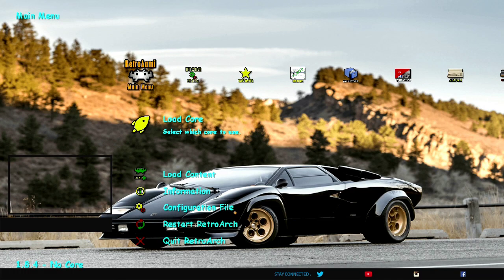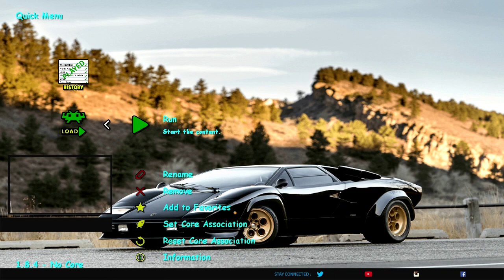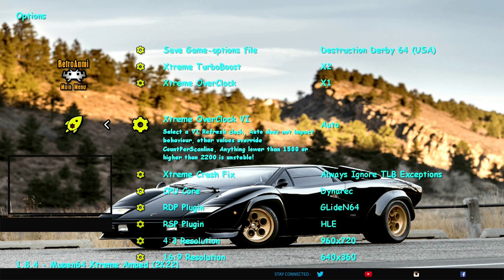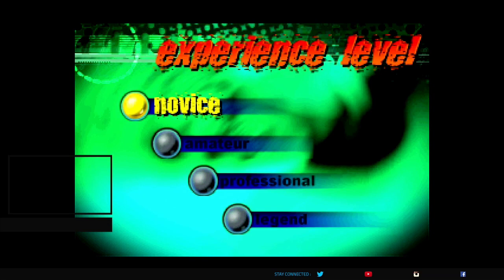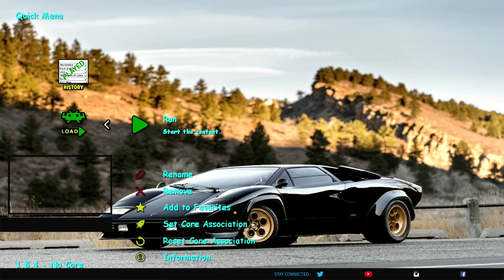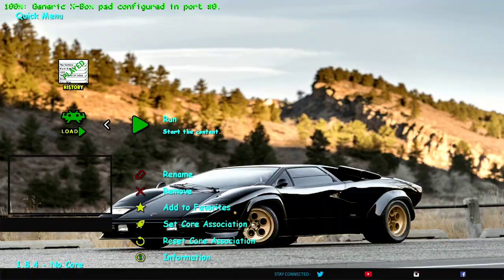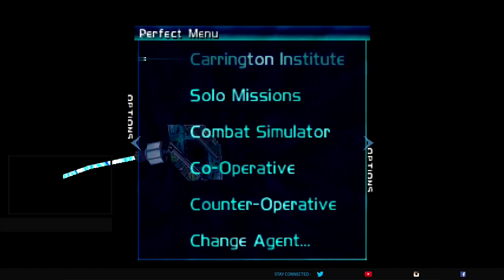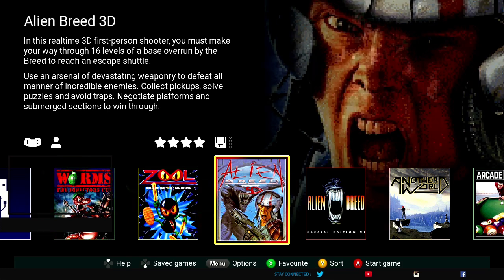720p N64 Xtreme Amped Ultra! Destruction Derby! Mini Classics! Perfect Dark Decompiled Performance M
Destruction Derby has always been one of the more cpu intensive games to run, or is it?  It is actually a combination of TLB and Dynarec, that causes the most issues with the game.  I do a little more of a technical demonstration, showing how these 2 factors effectively, case by case, scenario...affect various games.

TLB is a Translation Lookaside Buffer (think pausing videos, on a crappy internet connection, letting it catch up), that stores a memory cache, and pushes virtual memory to physical memory.  In a game like Destruction Derby, it near instantly crashes in 30-45 seconds, from the stress overload.

What makes matters worse, is Dynamic Recompiler, needing to halt the game, to recalculate data on the fly..another memory hog.  So, you have TLB+Dynarec, eating up your precious Mini Classic memory, crashing games, left and right, of the more stubborn games.

How about we Xtreme Amped Ultra this !@#$, and fix up Destruction Derby, and run it at 720p, at a more fun performance/speed, for you non purists who aren't the equivalent of audio or video philes, and just wanna actually enjoy these games, accurate or not!

Xtreme isn't nor has it ever been focused, foremost, on accuracy.  It is about pushing the envelope to make these more fun for those who can handle non-accuracy:)

I also showcase a fantastic decompilation modification of Perfect Dark, with TLB completely removed.  This clears up a lot of memory, making the game run near 60 FPS the entire time on the Xtreme Cores.  Parallel Xtreme is best for this particular game, as it can run it in HD, 60 FPS seamless, from beginning to end:)  No crashing, other than if you want to close content or load another game, due to the "very very awful" memory optimization of the Amiga 500 Mini, as far as relatively speaking, non default emulator, emulation wise...

This will work on PSC/Amiga 500 Mini.  I would love to get it working on MD/SNES/NES, the same way.  But, that might not be as easy to pull off.  For those systems, I have LudicrousN64 Amped, which can do MOST of what I incorporated into Mupen Xtreme Amped, aside from disabling TLB exceptions.  I may take time to try to code that in, at some point!  But, luckily, with Xtreme Virtual Ram on NES/SNES/MD Minis, TLB+Dynarec isn't as big an issue.  Destruction Derby won't crash there, with Ludicrous N64 Xtreme Amped, with Virtual Ram installed:)